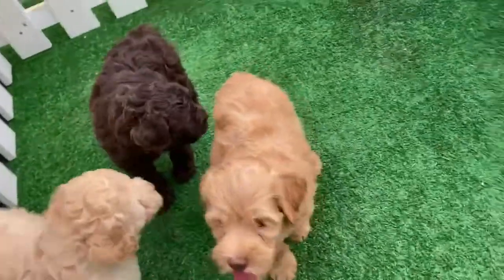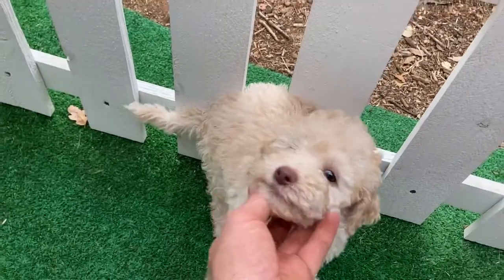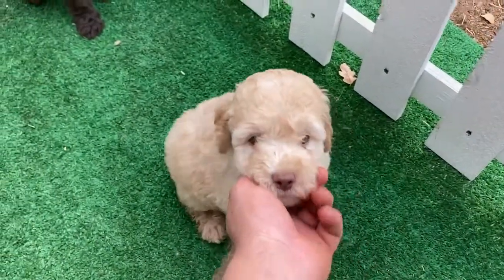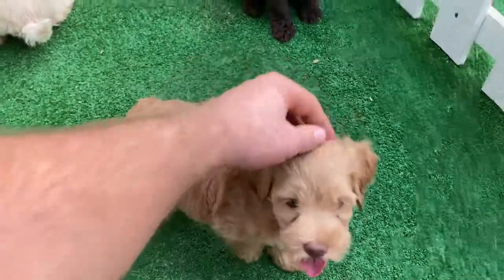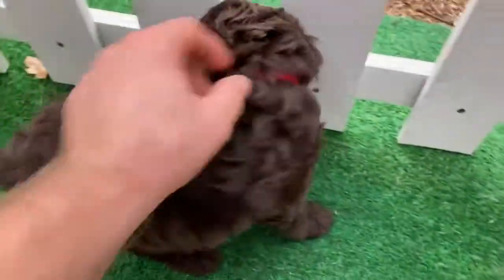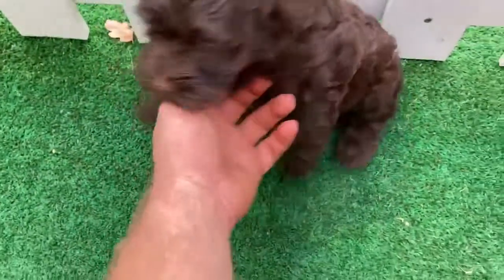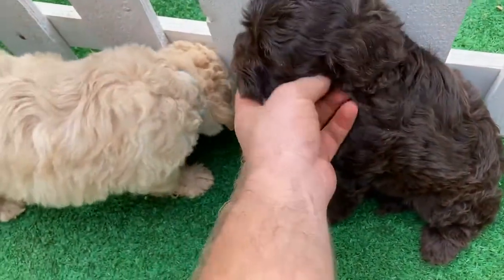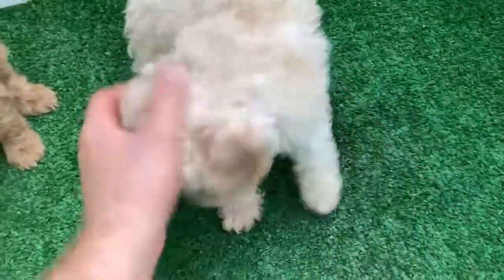Stetson's Doodles Puppy Videos Australian Labradoodles 7-2021 Piper Girls